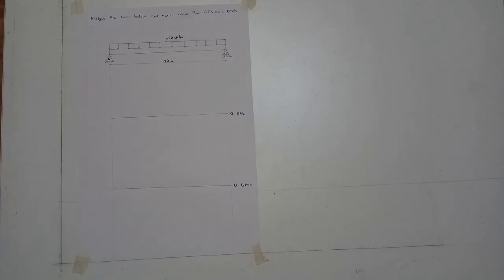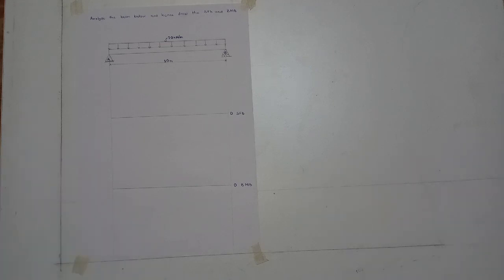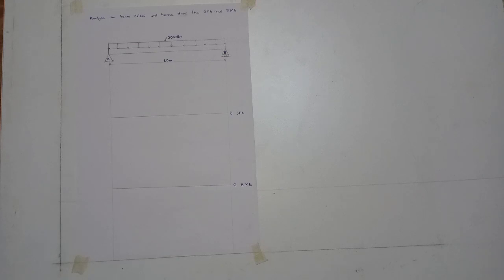How to analyse beams and draw SFD and BMD example 2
this tutorial will help you learn and understand the basics principle of analysis in civil and structural engineering
it shows how to analyse a beam carrying a uniformly distributed load(UDL) and how to draw its shear force and bending moment diagram